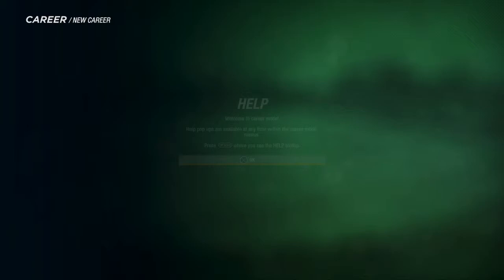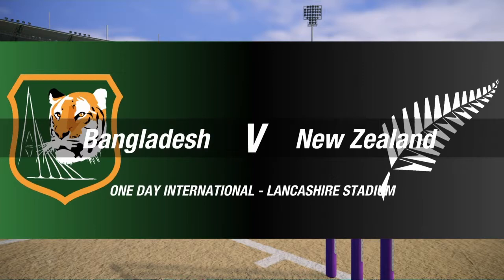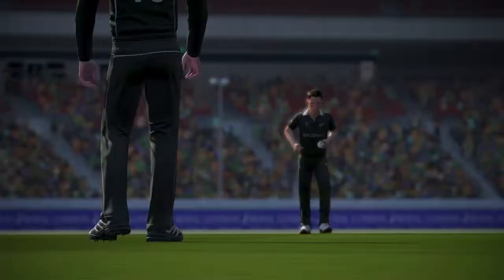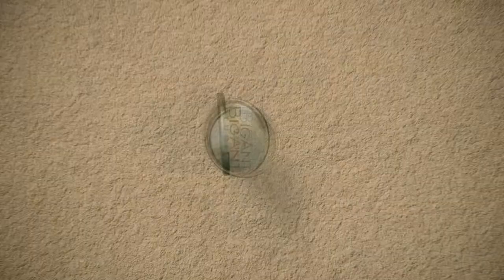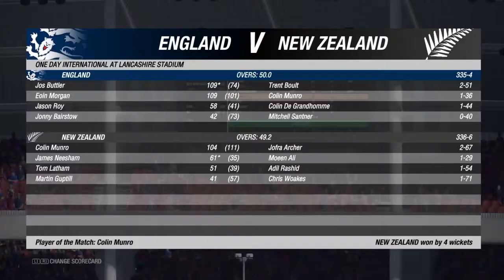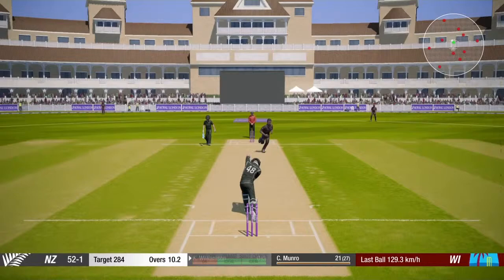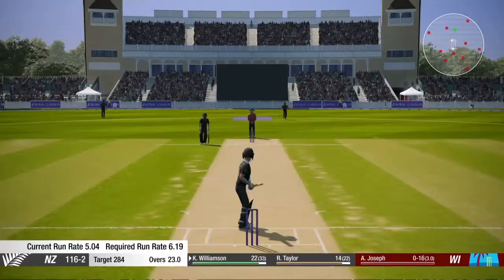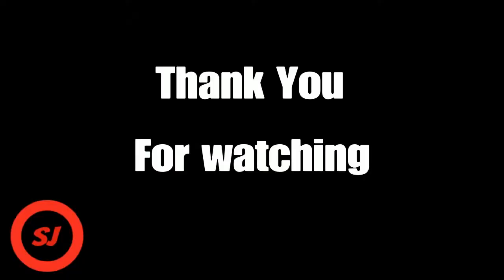Cricket 19 World Cup | Kane Williamson Career Mode | Episode 1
Don't Forget to turn those post notifications on!

Hey it's skinny Jim I'm gonna brief up my channel by saying, you'll mostly see sport, there might be a couple of different things. SKINNY JIM OUT